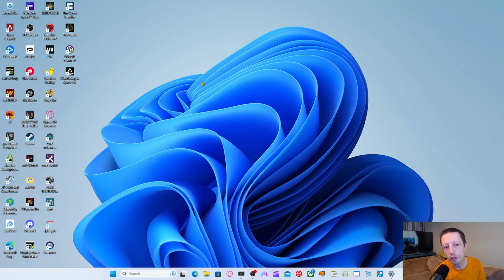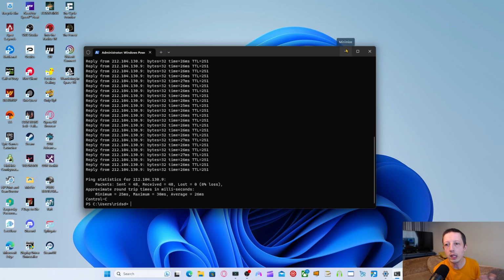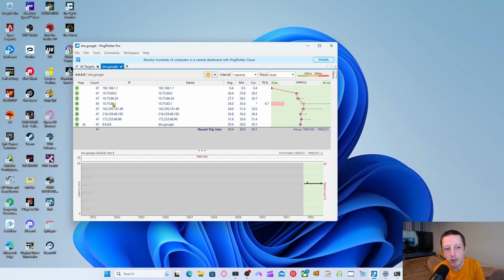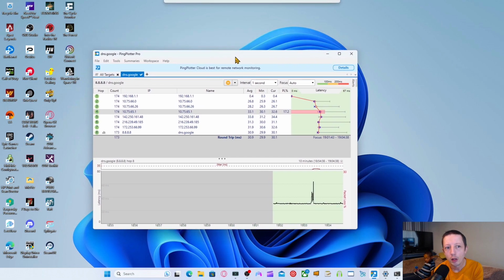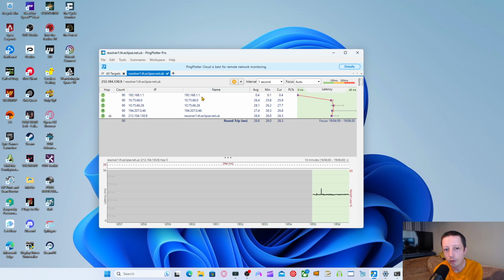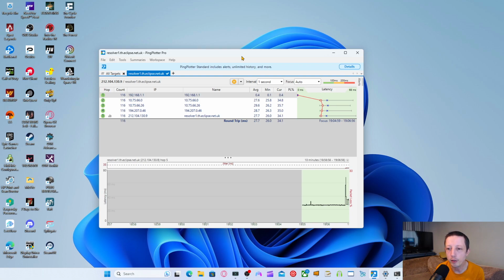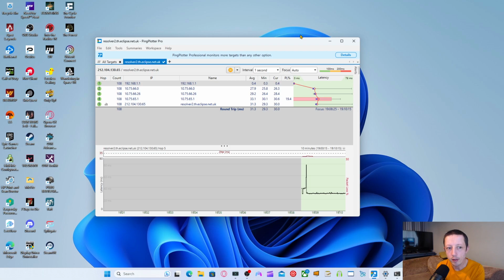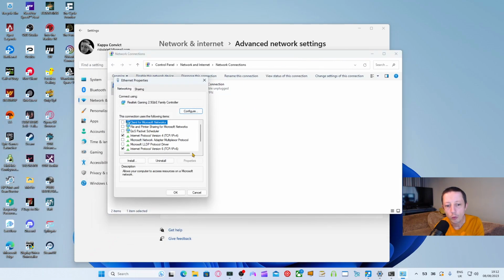DNS Theory PART 4 - Coming SOON??? (Ping Plotter Addition)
Welcome to the Channel, DNS Theory PART 4 - Coming SOON???
Another could be on its way for a Part 4 for DNS Theory I did a series in regards to DNS and its affects and if it would improve a gaming connection